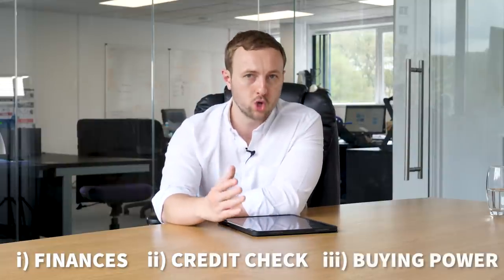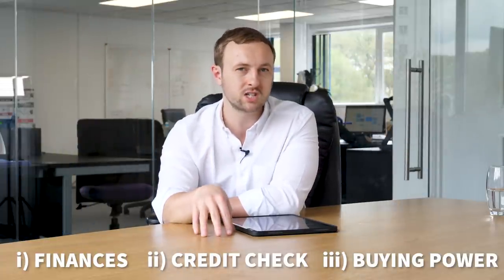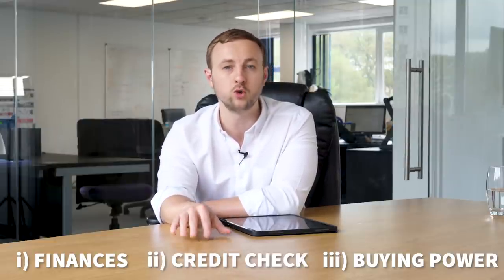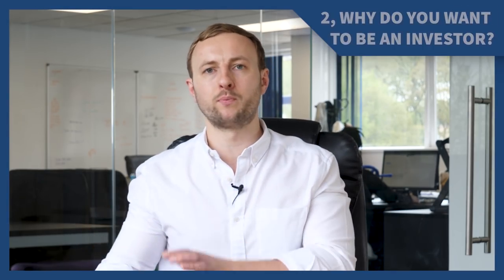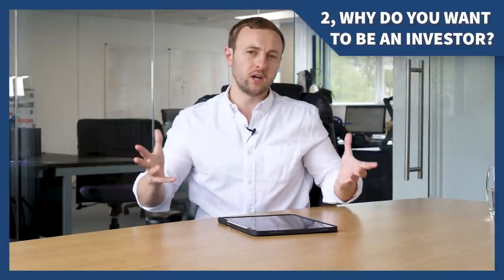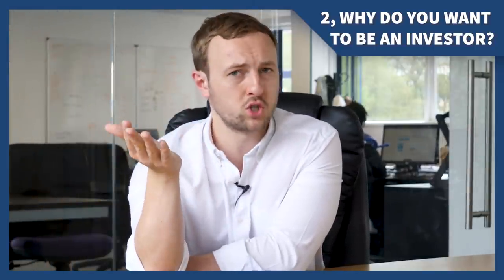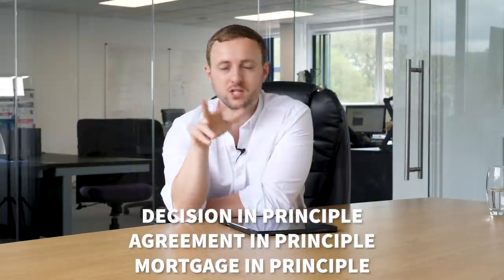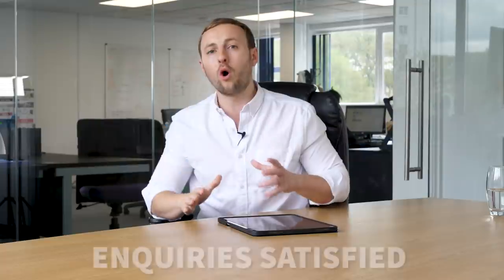How to buy an Investment Property step-by-step | Breaking the process down for Property Investors UK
When you've never bought a property investment before then you will not have a clue what happens when you buy an investment property. In todays video I'm talking through everything that you need to know about the process of buying an investment property.

For some people the journey of a property from when you buy it will never have been explained before so today, for you, I'm explaining the lot! Let me know what I missed in the comments below!

If you want to chat further about all things property and want to learn more about investing with me or getting more training then message me on Instagram and start your message with "YouTube" :)